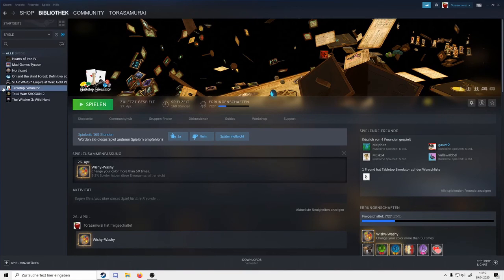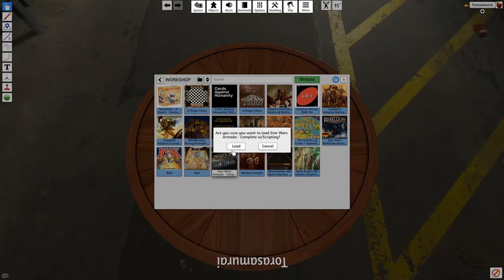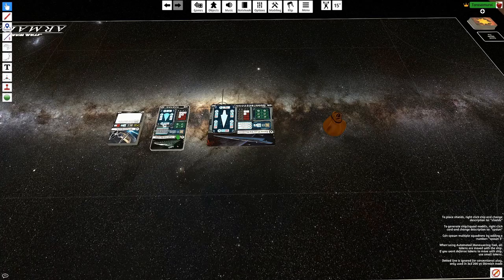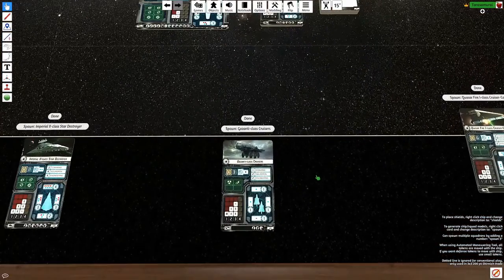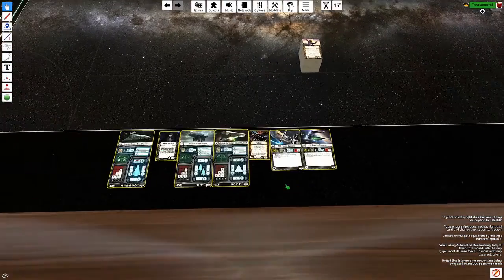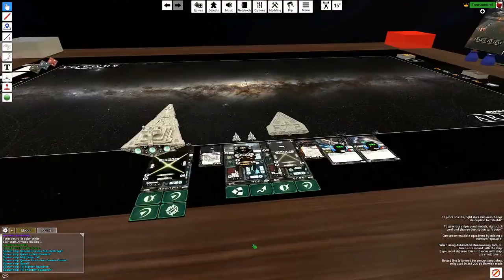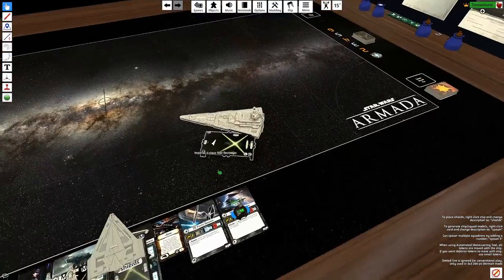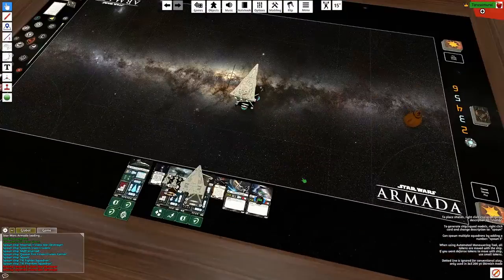Star Wars Armada TTS Tutorial #0 How to use + Controls + Saving Fleets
I see these not beeing used a lot which is sad cause they help a lot.

So i was asked to do this and I figured it should go before the ones I already did so here ist part 0. This has some nice things for advanced players aswell.